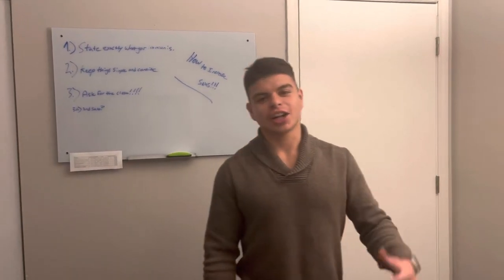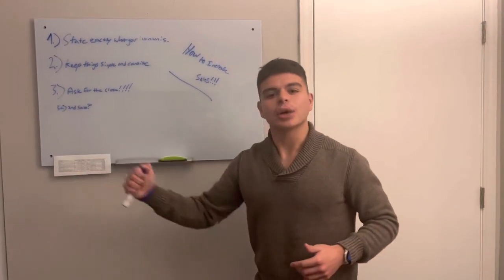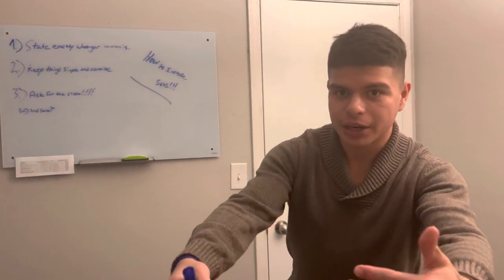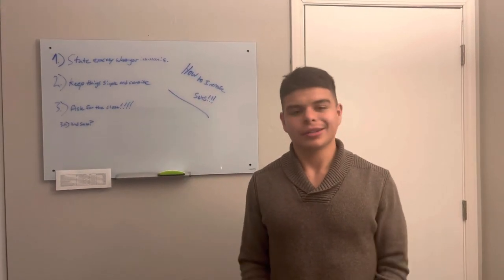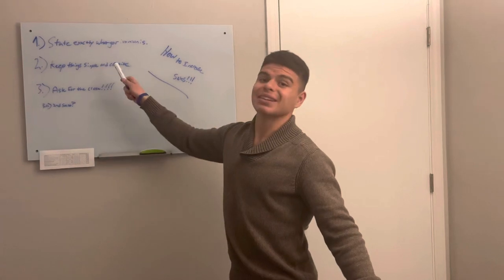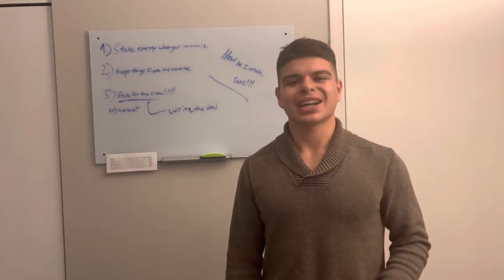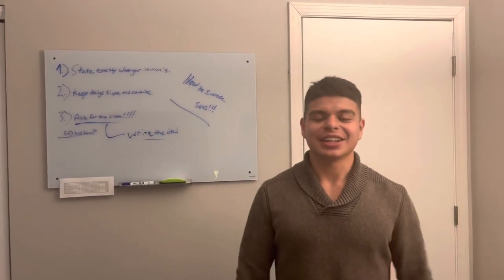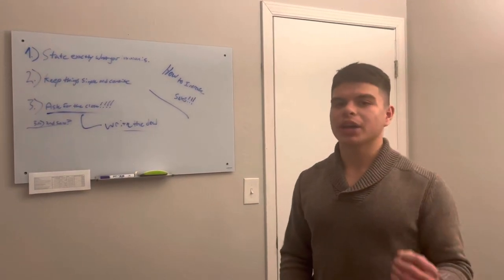3 Simple Tips To Increase Your Sales! (IED ImproveEveryDay Sales Training)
What’s good with everyone I hope you have been improving every day. God bless improve every day!

📚AMAZON E-BOOK ⬇️